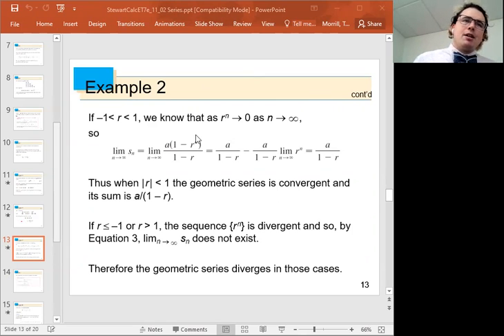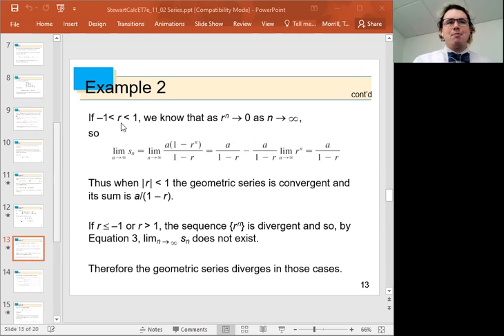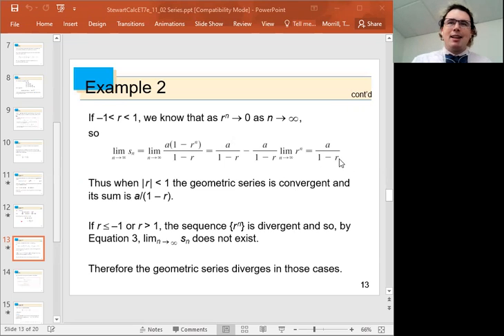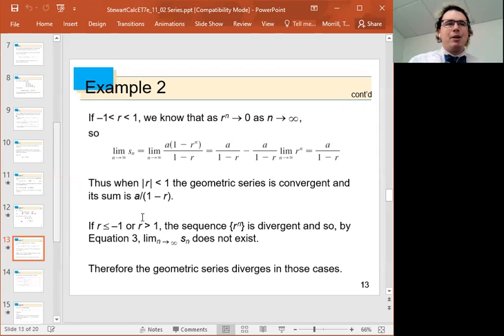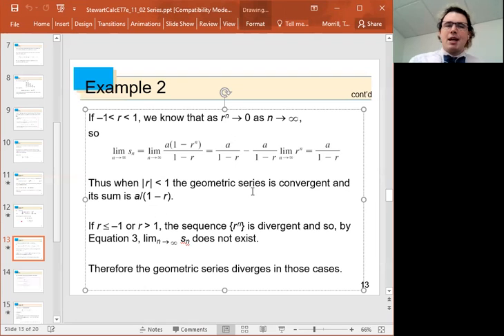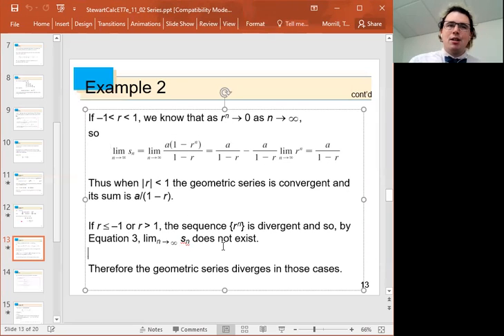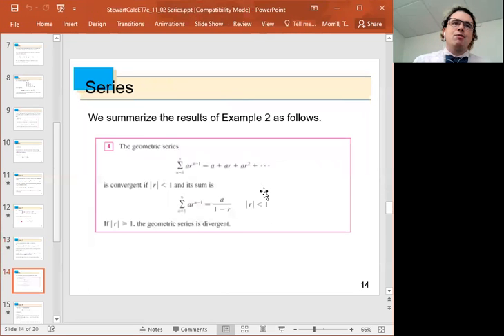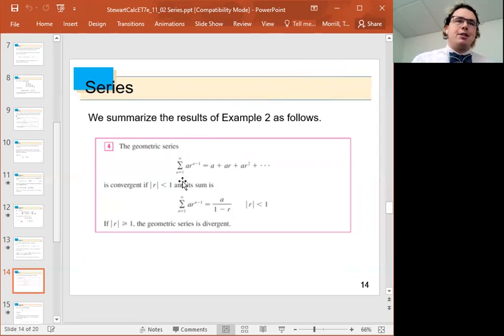MA 164 W9 F5